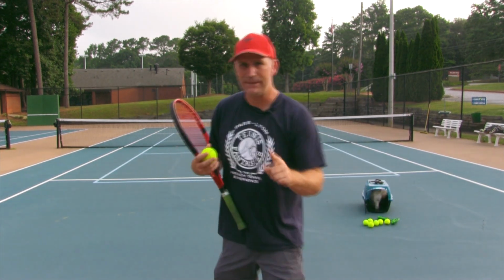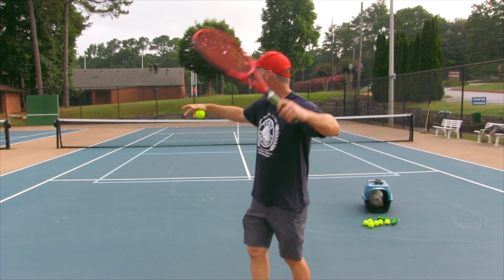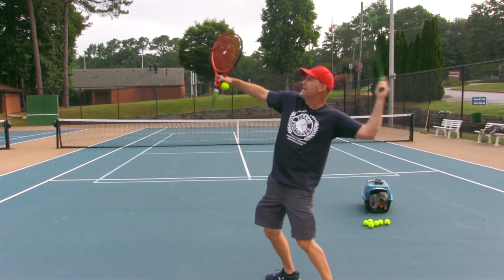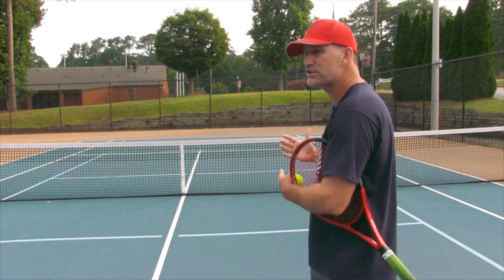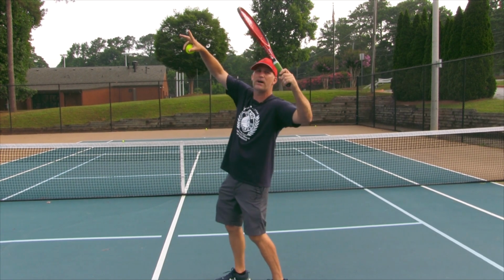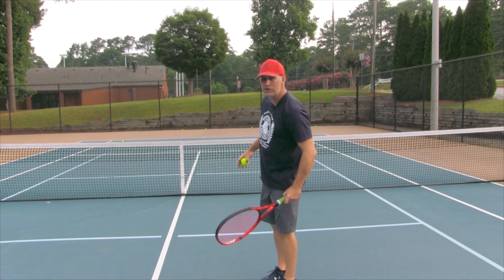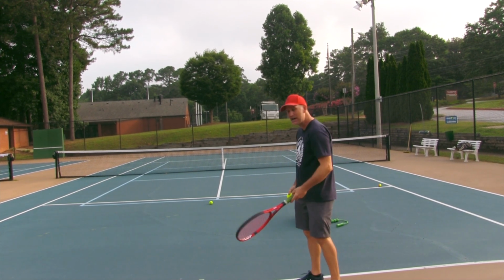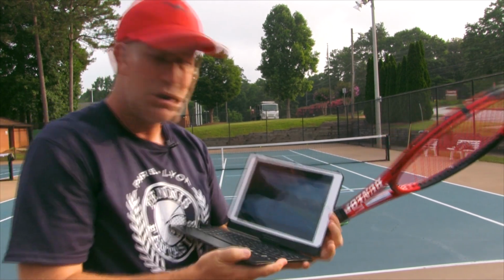5 Tips to Master Serve Fundamentals